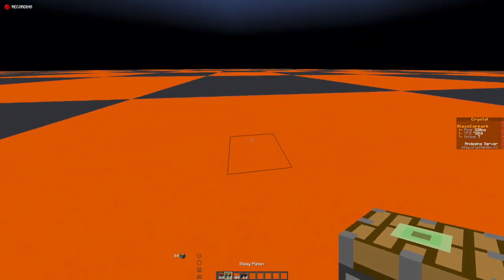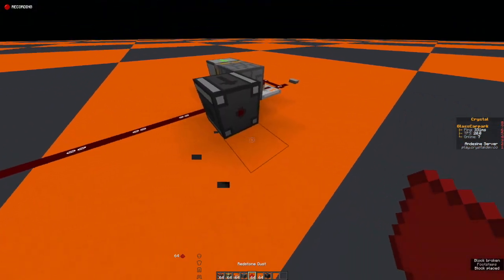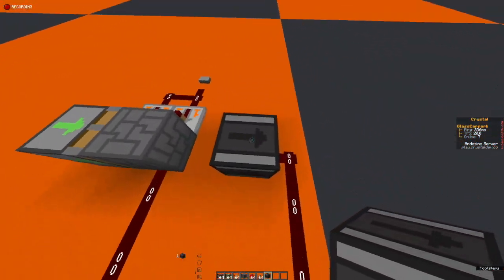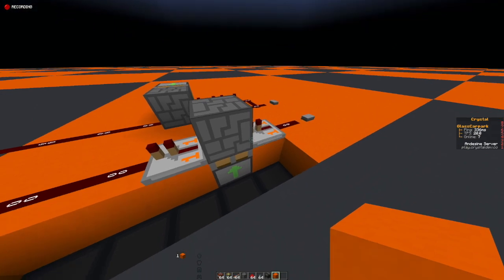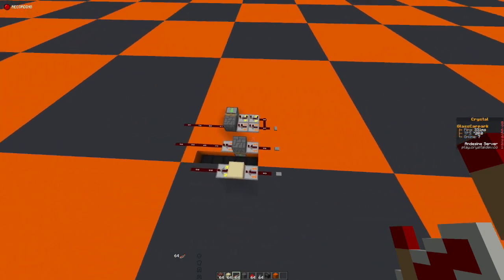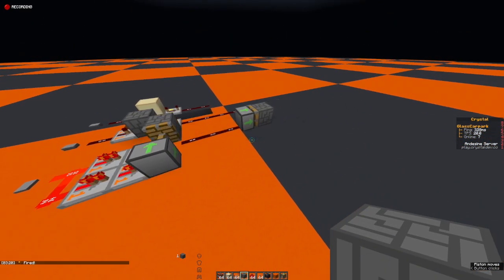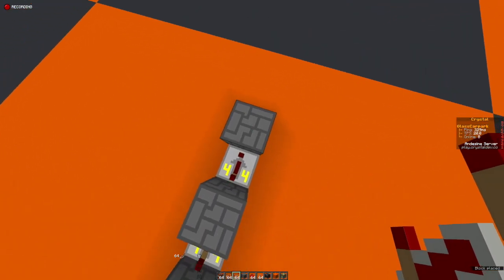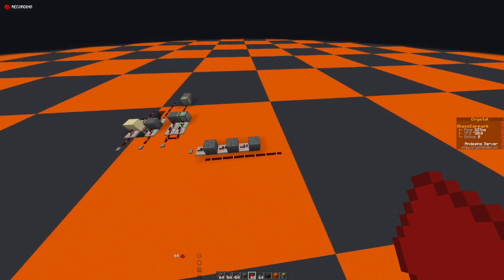1.18 Cannoning Ep 10: Quickpulses and pulse extenders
Series for noobs and returning players wanting to learn cannoning in 1.18+

This video covers: Quickpulsing and pulse extenders.